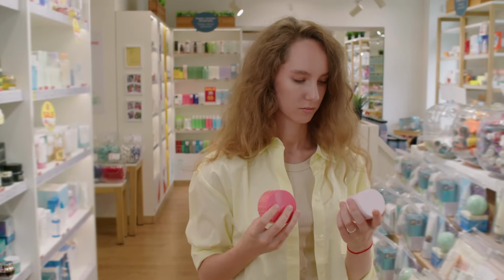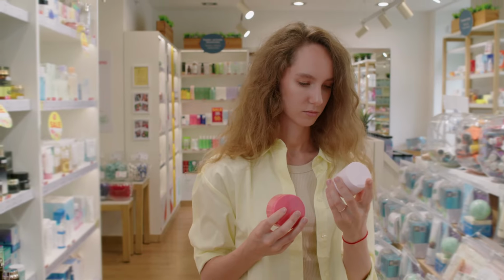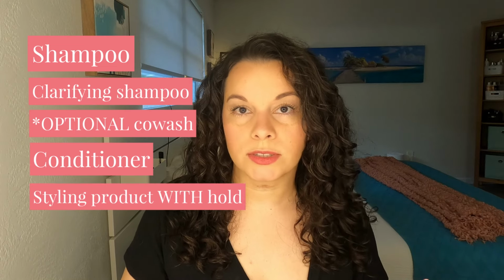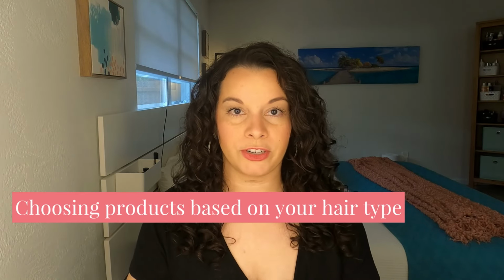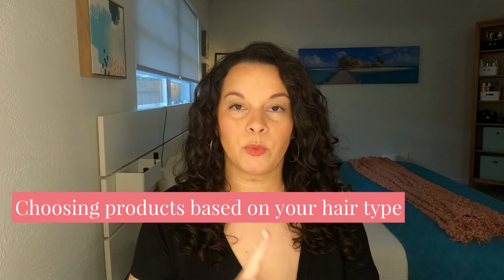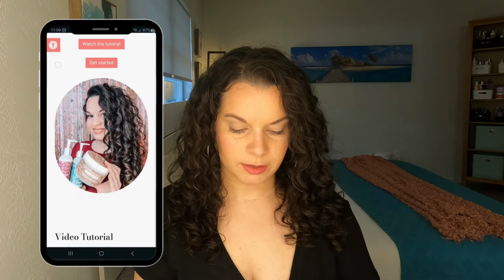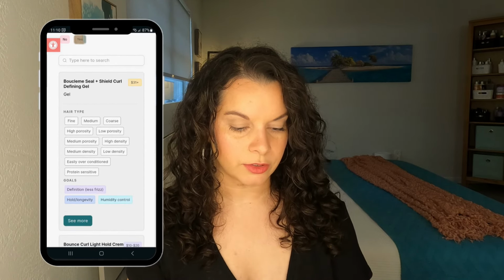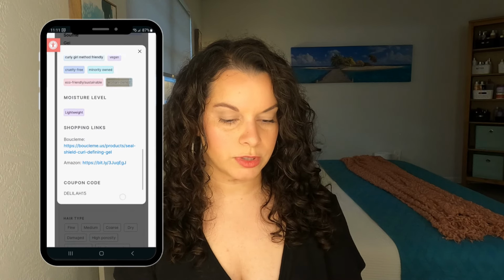HOW TO CHOOSE THE RIGHT CURLY HAIR PRODUCTS FOR YOUR HAIR | Hair Type, Product Types, & More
If you're overwhelmed or confused about how to pick the best products for your curly hair then this video will help. I share what you need to know and consider before you grab any product, which products types you need, what different products do, and I show you how you can search for products on my website.

TIME STAMPS:
00:57 Hair type
3:58 Essential products
7:24 Choosing products for your hair type
11:18 Using what you have
11:46 Product types & what they do
14:03 How to use the curly product database
16:40 Final tips

Miribel Naturals use code HOLISTICENCHILADA

About The Holistic Enchilada

Hi and welcome to The Holistic Enchilada! My curly hair journey started over 10 years ago when I decided to start embracing my wavy and curly hair. Since then, I have learned so much about proper natural hair care and revived my 2b frizzy hair to defined and healthy 2c and 3a hair. I share curly hair tips to help you care for your natural curls in a more simplified way.

Popular topics on my channel include:
Curly Hair Routines for 2c 3a Hair
Curly Hair Tips & Tricks

The Holistic Enchilada is a participant in the Amazon Services LLC Associates Program, an affiliate advertising program designed to provide a means for sites to earn advertising fees by advertising and linking to amazon.com.